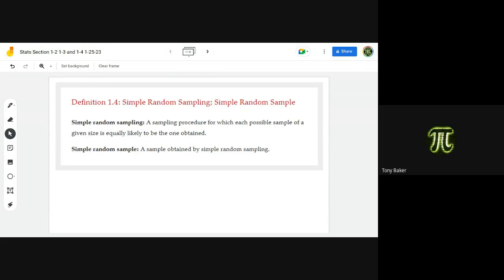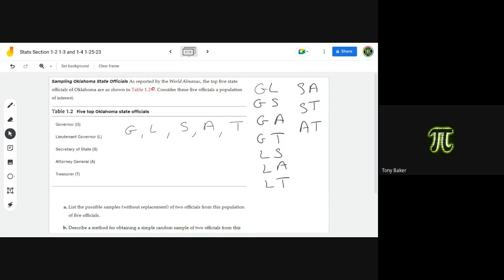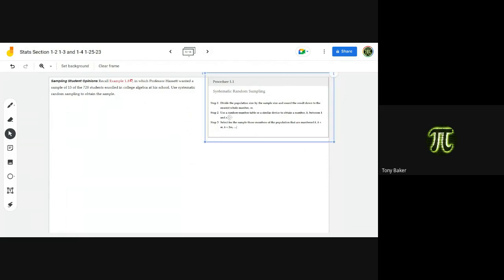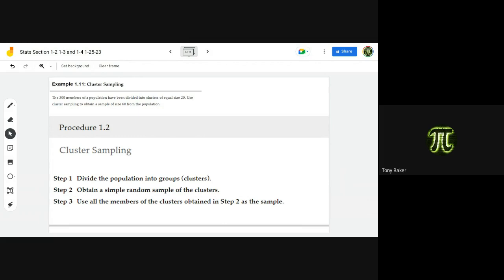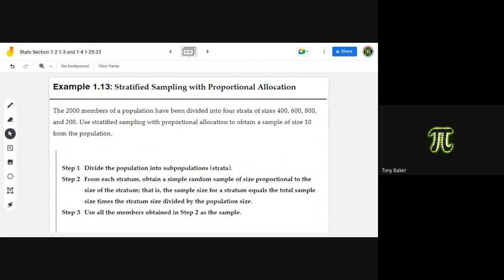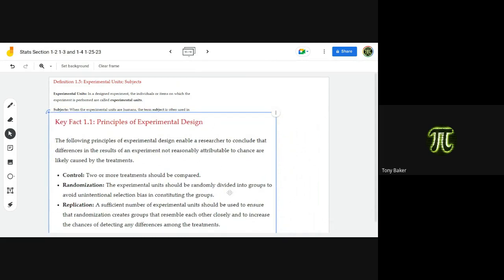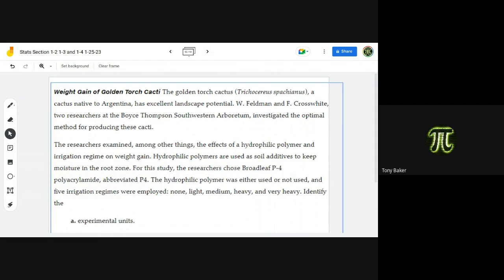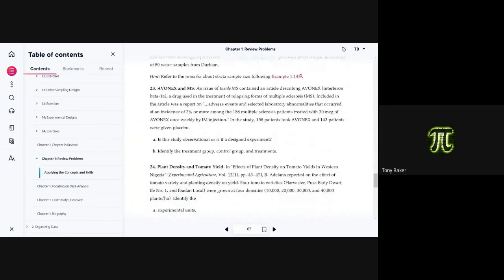Stats Class 1-26-2023 Sections 1-2 to 1-4